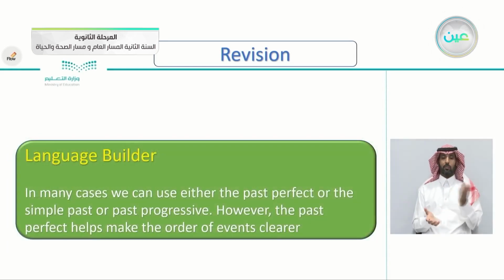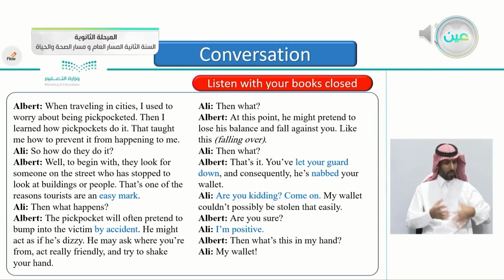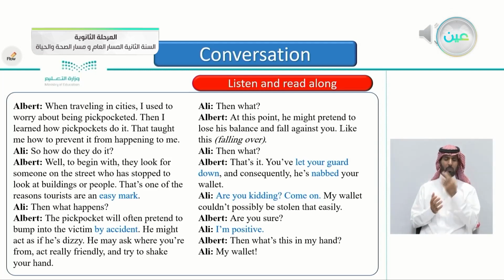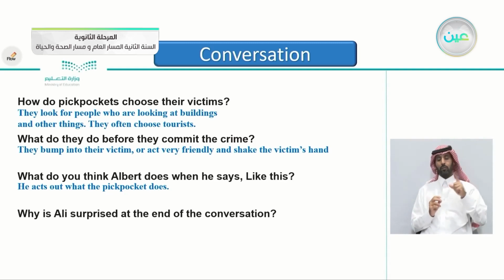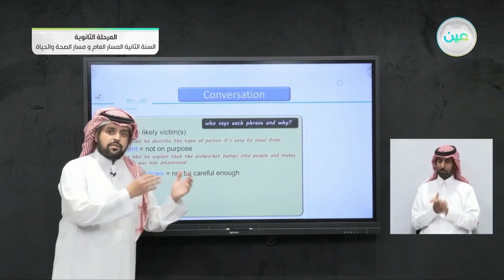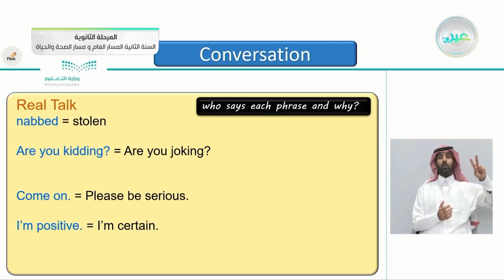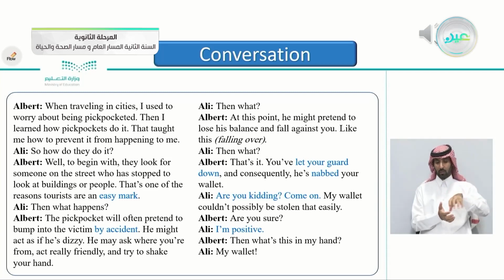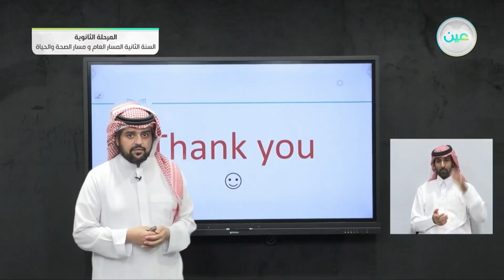Unit 2: Conversation - اللغة الإنجليزية (2-1) - المسار العام والصحة والحياة - السنة الثانية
الحصة الأولى - الأربعاء - الأسبوع الرابع - المسار العام والصحة والحياة - السنة الثانية - الفصل الدراسي الأول